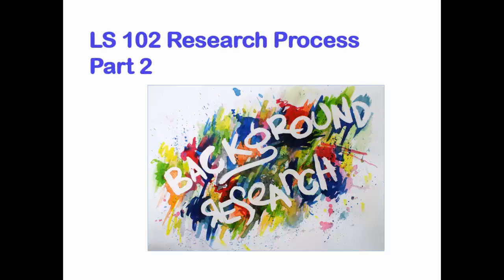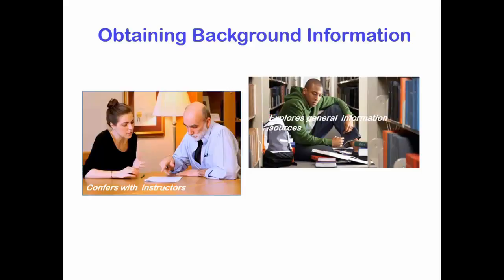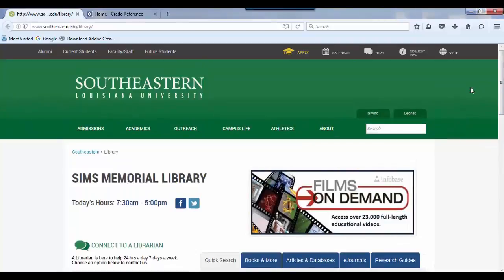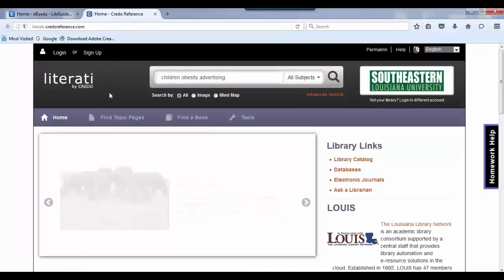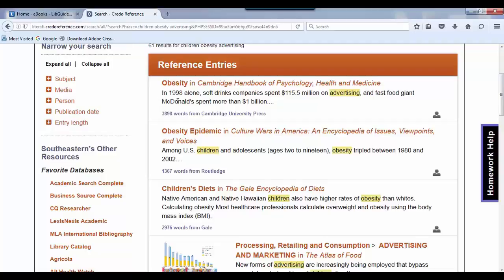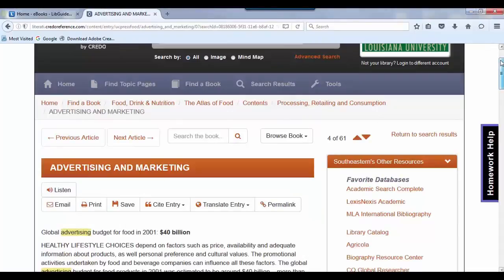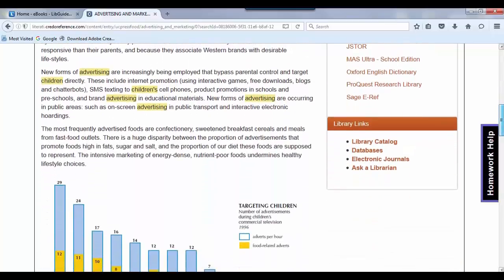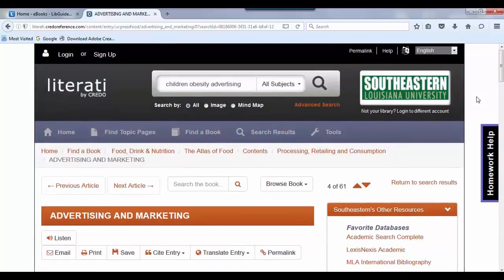Research Process Part 2 2016